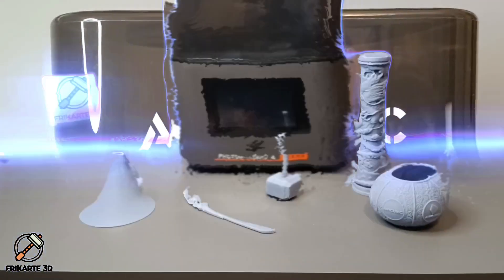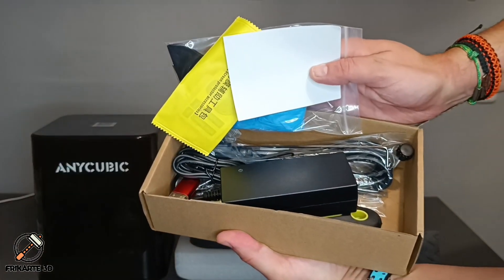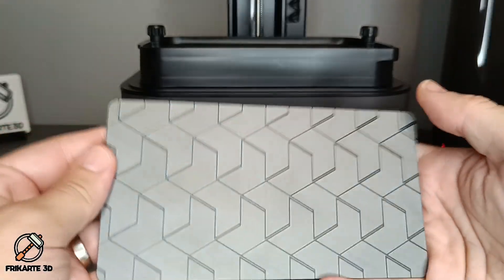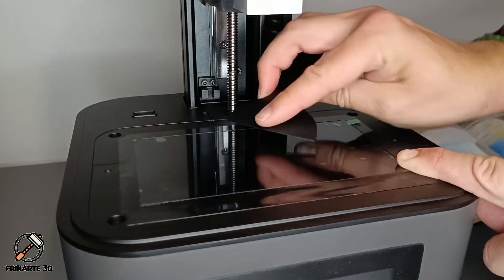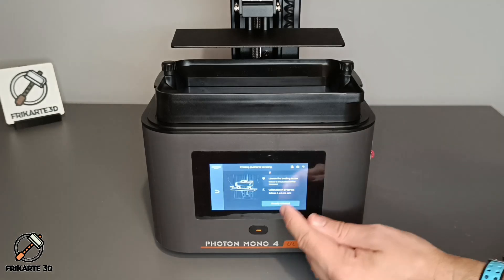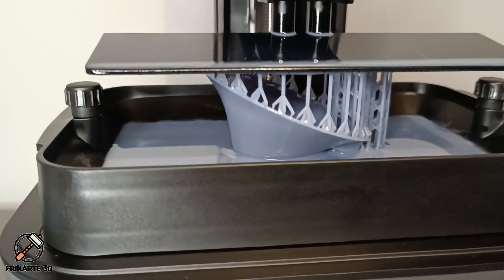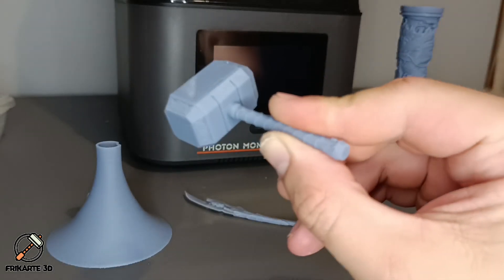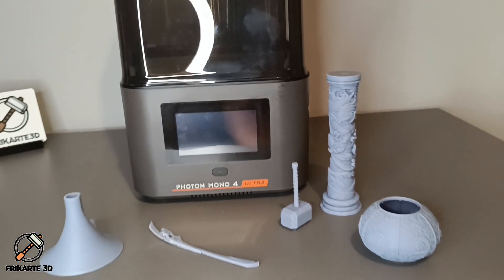Anycubic Photon Mono 4 Ultra Review: Fast, Precise, and Smart!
In this video, I review the latest Anycubic Photon Mono 4 Ultra, a high-performance resin printer designed to deliver stunning detail with its 10K resolution and 120mm/h printing speed. Join me as I unbox the printer, explore its features, and test its capabilities by printing models like Mjölnir, Loki’s Scepter, and more.

With its smart features like resin detection and print monitoring, this printer is built to optimize your workflow and reduce failures. But does it live up to the hype? Watch the full review to find out!

👉 Pros:
10K High-Precision Prints
Fast Printing Speed
Smart Self-check System
Easy to level

👉 Cons:
Slightly noisy
Hard to remove from the build platform

📌 Looking for a new resin printer? The Anycubic Photon Mono 4 Ultra might be for you!

💬 Drop your questions in the comments below, and let me know if you want to see more 3D printer reviews.

Timestamps:
0:00 - Introduction
0:13 - Unboxing Experience
0:52 - Feature Overview
2:06 - User Experience
3:30 - Print Quality
4:30 - Pros and Cons
4:57 - Final Thoughts
5:15 - Call to Action